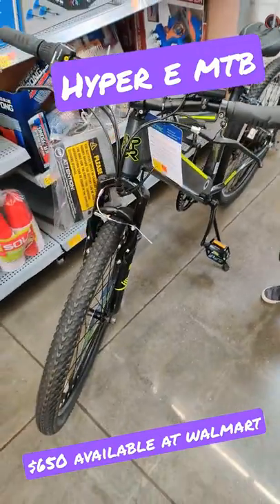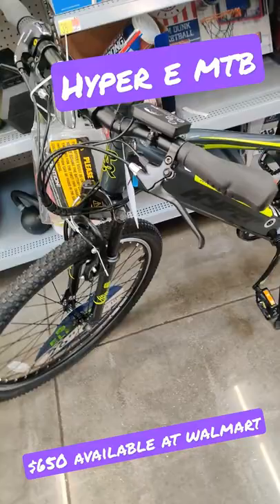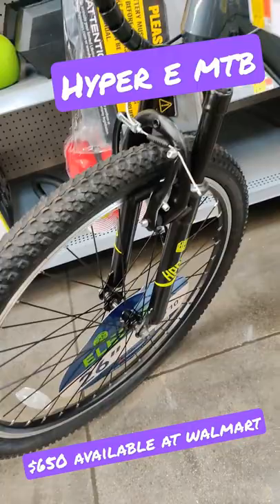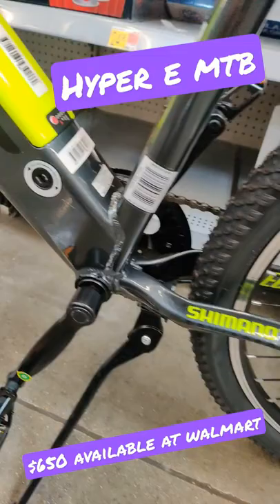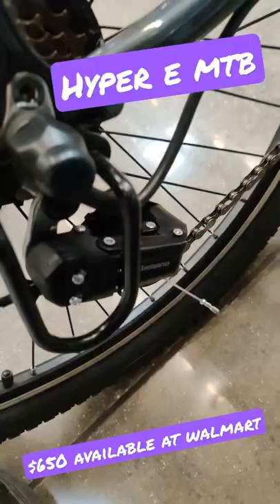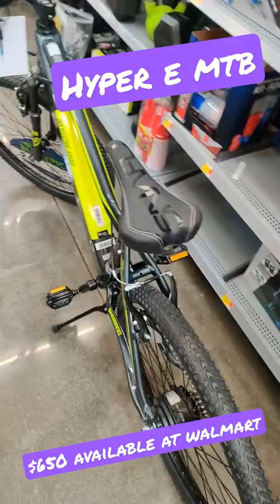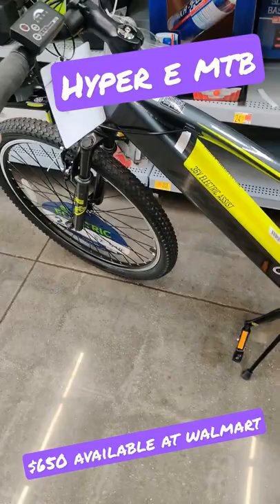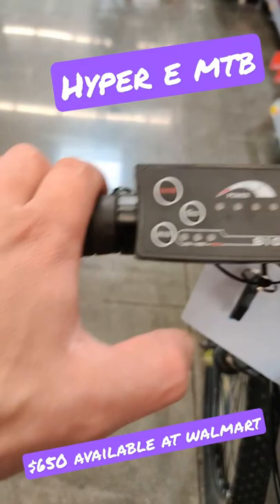$650 E bike from Walmart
leave it to hyper bikes to come out with a somewhat competent budget e bike offering available at Walmart.